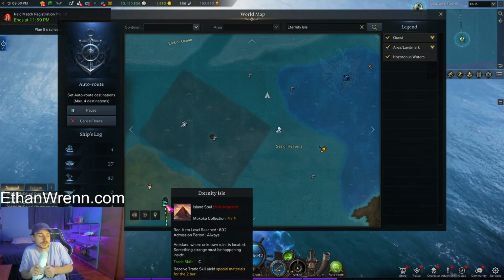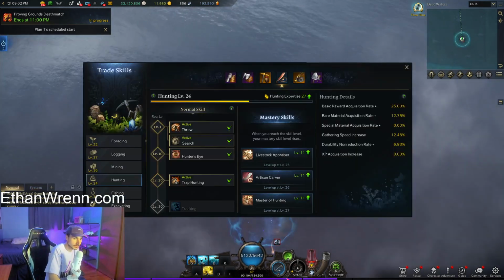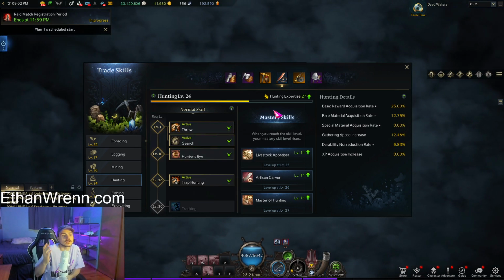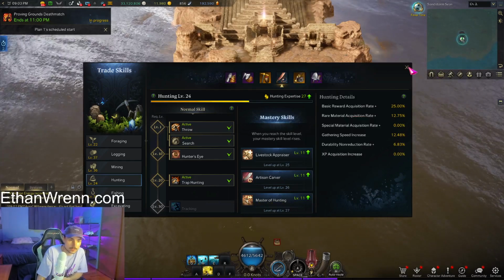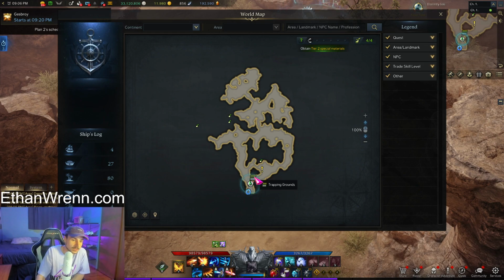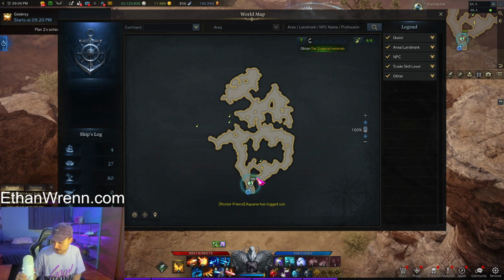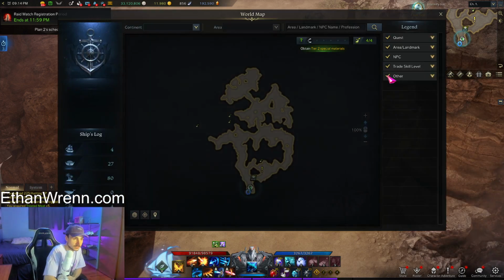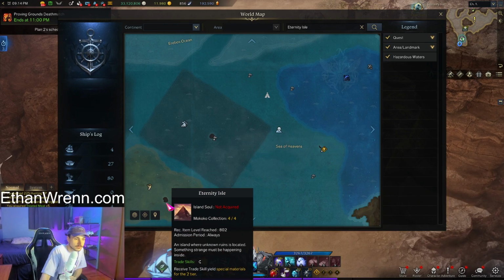BEST "Hunting" Tradeskill XP and Crafting Materials FARM in Lost Ark (Easy World Tree Leaves)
Follow me across my various social media profiles!

Gaming Profiles